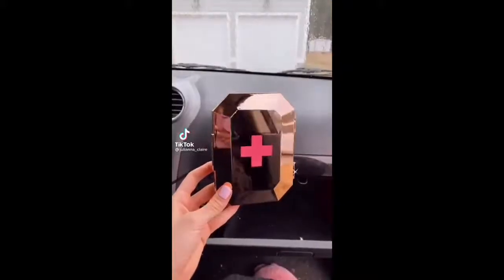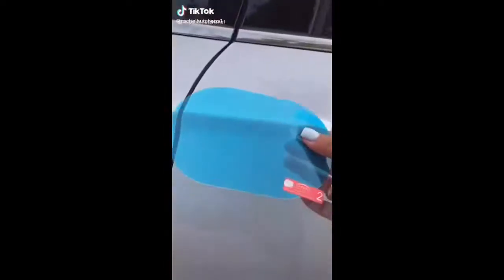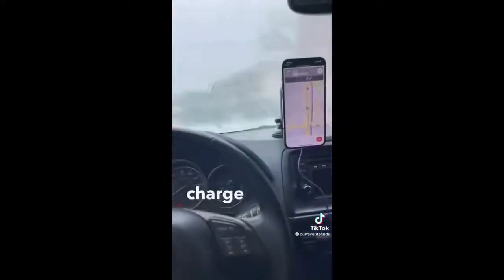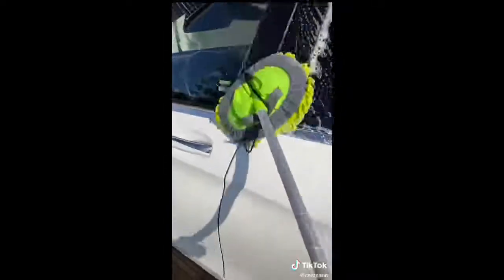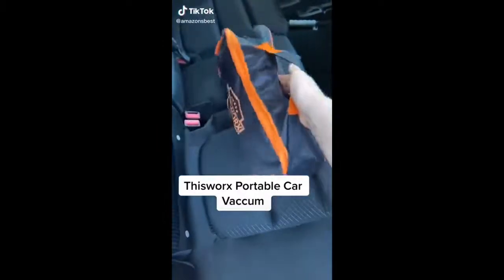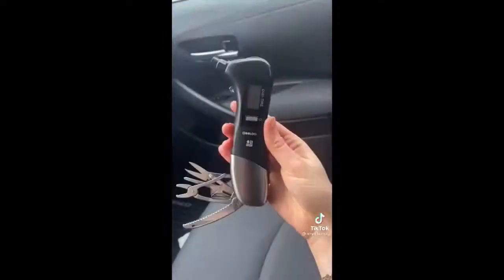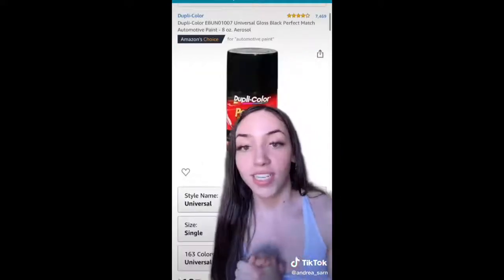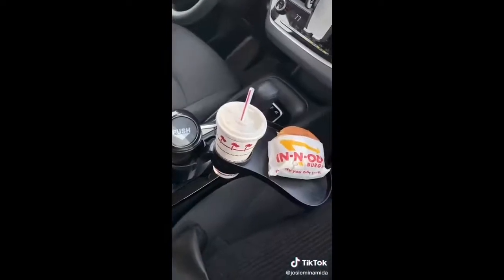Amazon Car Favorites | TikTok amazon finds and Must Haves | TikTok Compilation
The videos used are not mine. TikTok usernames are below if you want to check out more from the creators!  Have a beautiful day!

@julianna_claire 0:00
Emergency kit

@julianna_claire  00:17​
Jumper cables

@julianna_claire  00:40​
Tissue/mask holder

@rachel_meaders  00:54​
Waterproof mirror film

@ourfavoritefinds  1:20​
Windshield snow cover

@ourfavoritefinds  1:41​
Dashboard wireless charger

@ourfavoritefinds  1:59​
Tire pressure monitor

@cestsann  2:28​
High-pressure washer

@rachel_meaders  2:55​
Car diagnostic scanner

@rachel_meaders  3:13​
Breathalyzer

@rachel_meaders  3:33​
Rearview mirror

@ourfavoritefinds  3:55​
Portable vacuum

@anya.bumag  4:17​
Gap organizer

@anya.bumag  4:32​
Sticky pad

@anya.bumag  4:48​
9 in 1 tool

@anya.bumag  5:07​
Steering wheel warmer large
​ small

@andrea_sarn  5:22​
Bluetooth FM transmitter

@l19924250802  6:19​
Windshield cleaner

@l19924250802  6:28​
Phone holder

@josiesreviews  6:39​
Passenger tray
Reusable straw